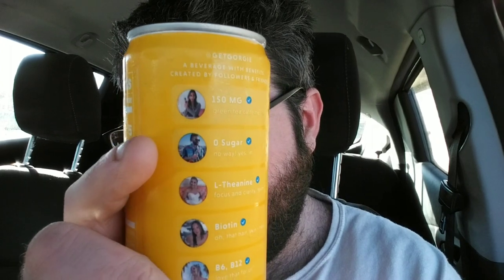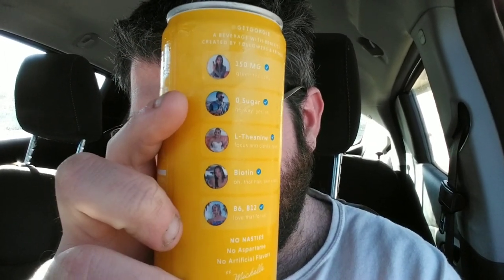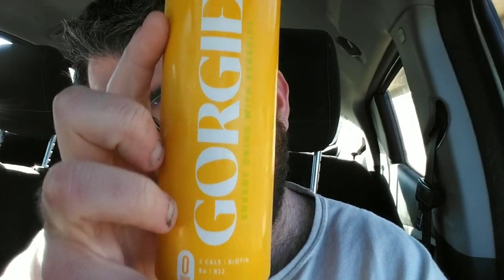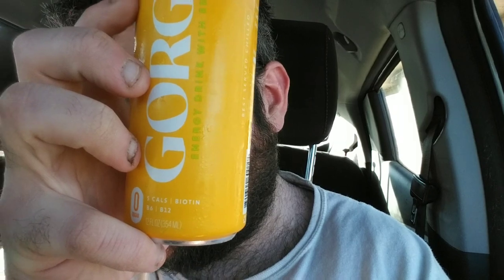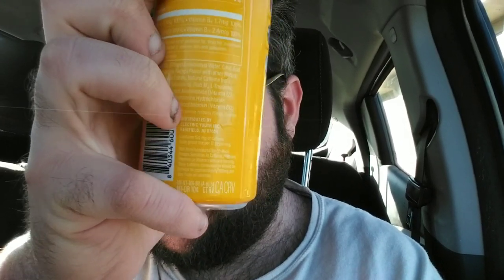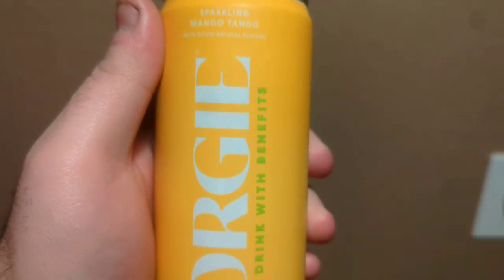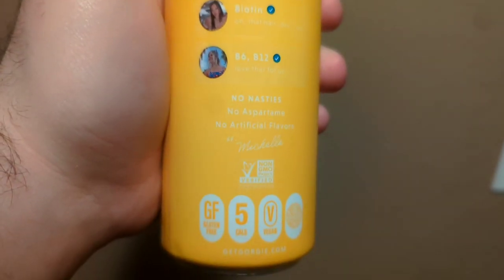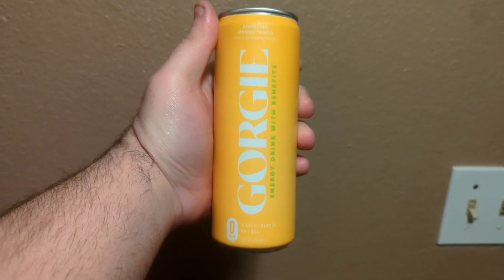Deadcarpet Energy Drink Reviews - Sparkling Mango Tango Gorgie Energy Drink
I review the Sparkling Mango Tango Gorgie energy drink. This is my 2,110th energy drink review video.